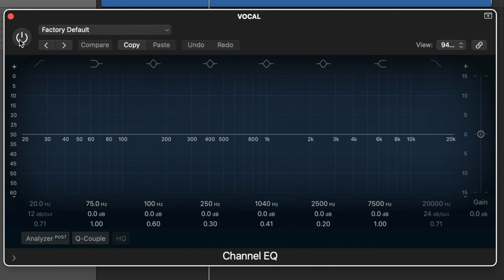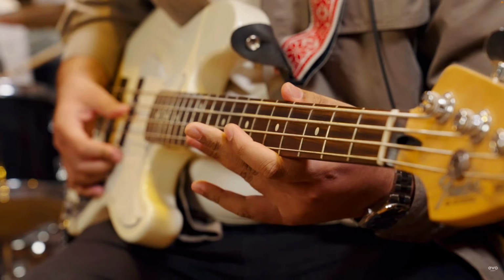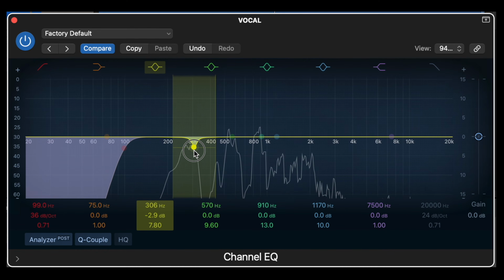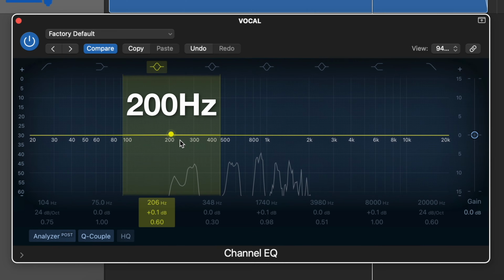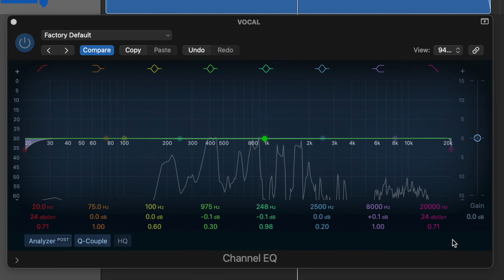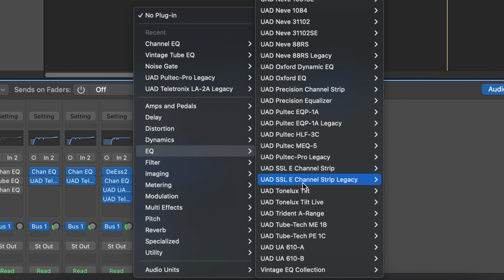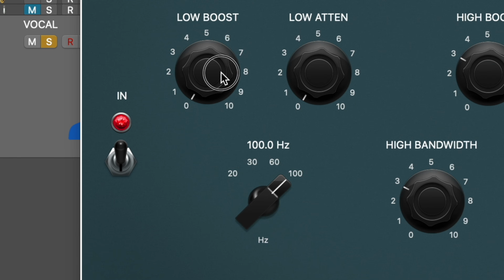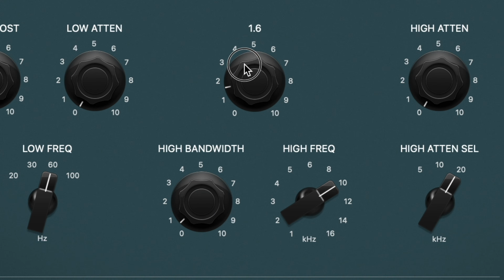EQ ANY VOCAL With These 3 Simple Tricks!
A tutorial on how to use EQ on vocals.

⏰ TIME STAMPS ⏰
0:00 - EQ BASICS
0:40 - TRICK 1
1:27 - TRICK 2
3:51 - TRICK 3
6:50 - BONUS TIP